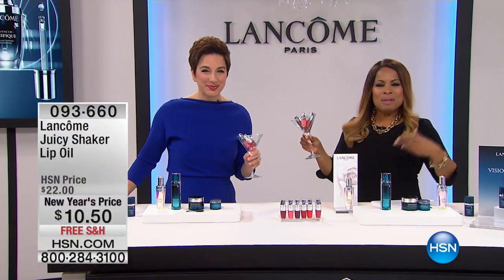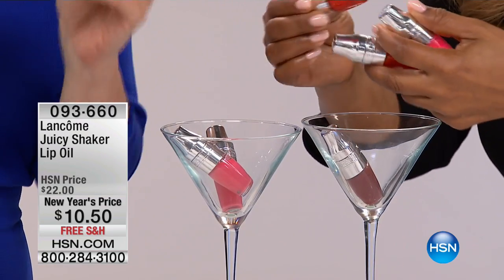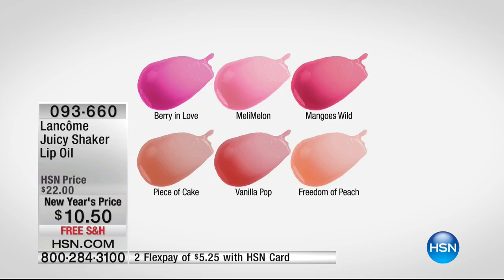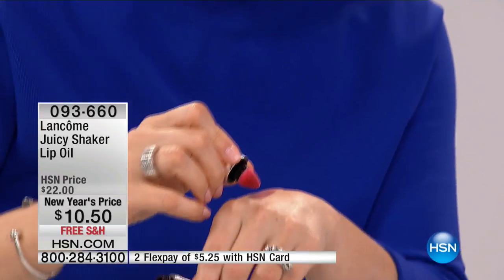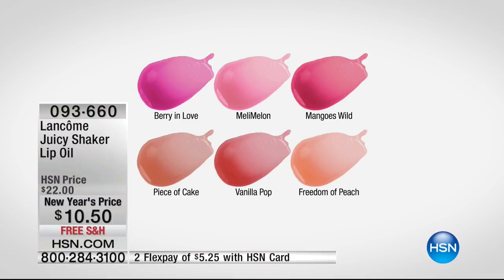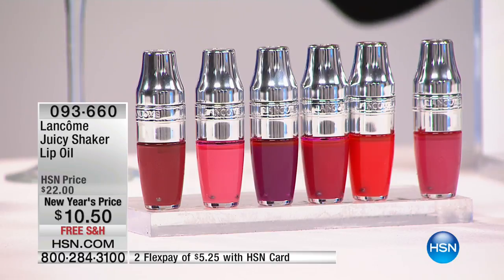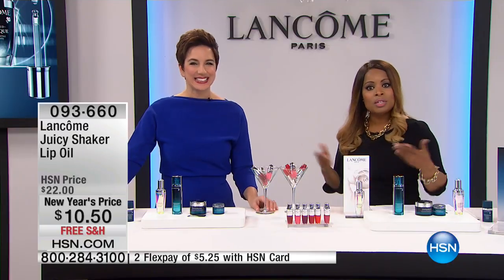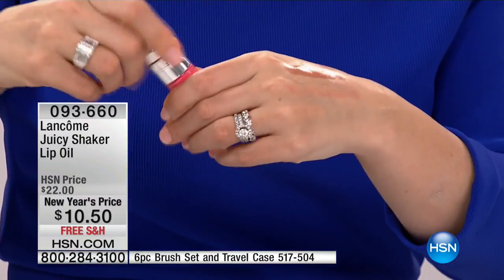Lancme Juicy Shaker ApriCute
Lancme Juicy Shaker
Are you ready to shake up your makeup routine? This fun and flirty lipwear boasts a cocktail of moisturenourishing oils and color pigments to pretty up your pout. Just shake...